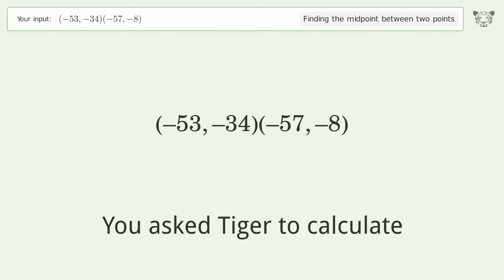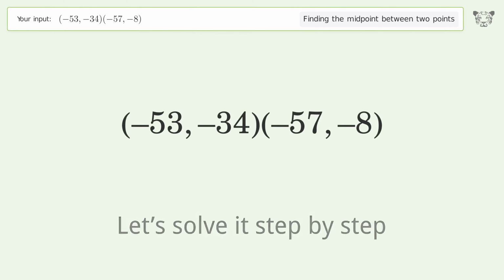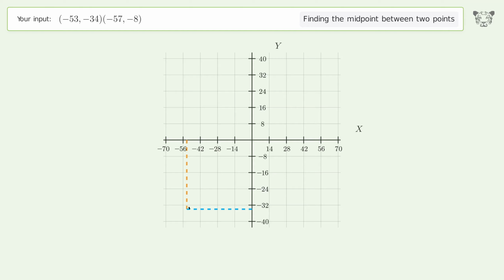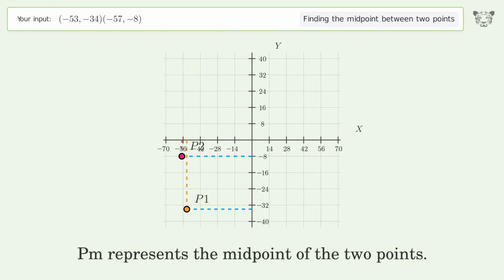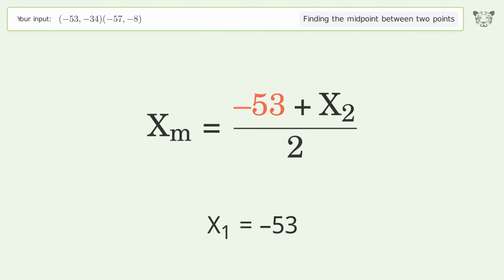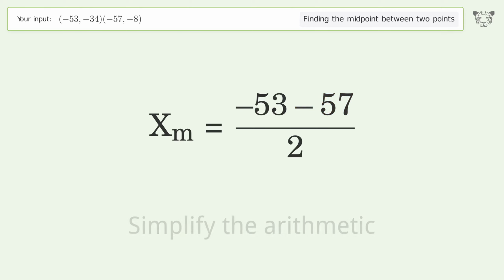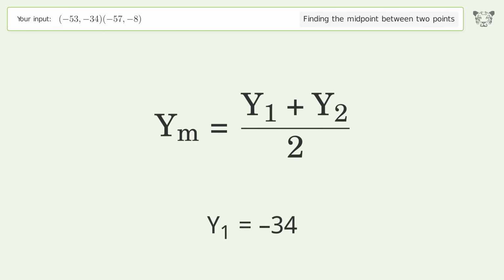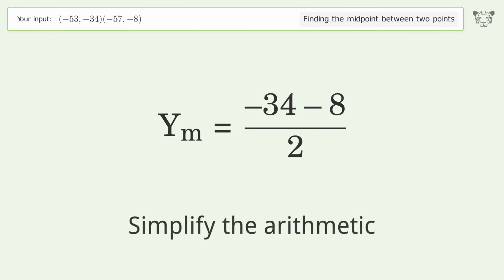Find the midpoint between two points p1 (-53,-34) and p2 (-57,-8): Step-by-Step Video Solution